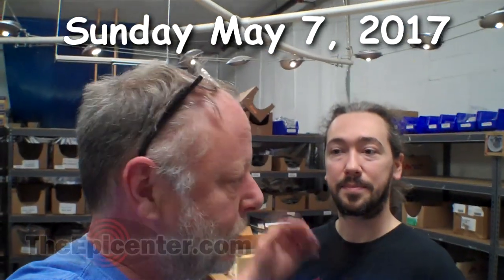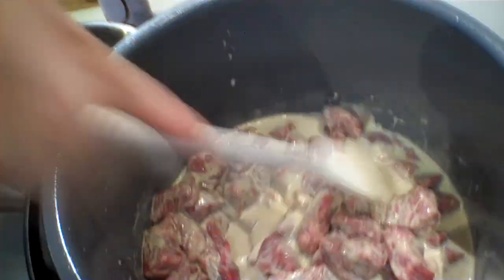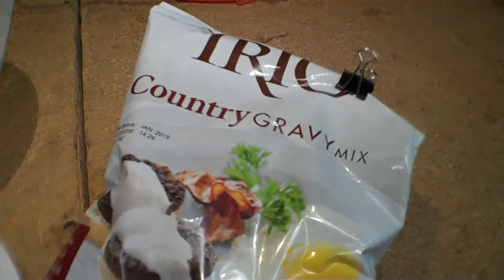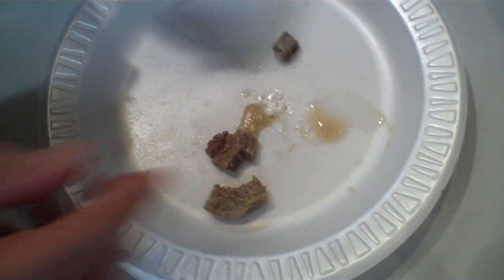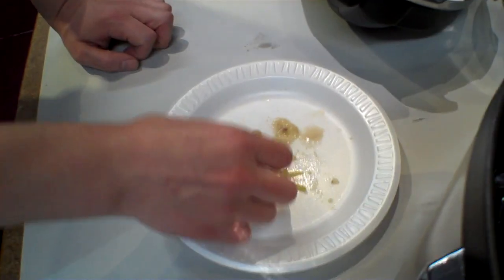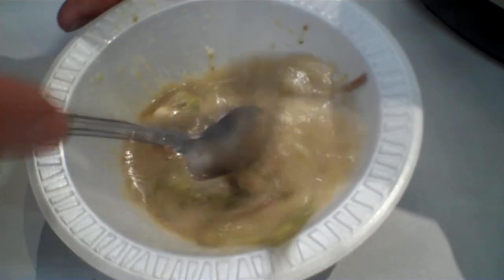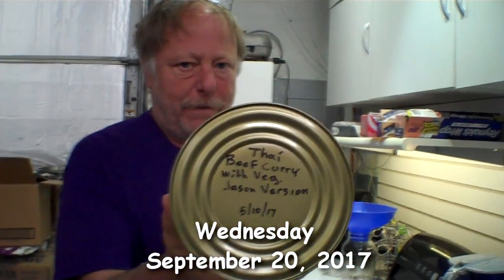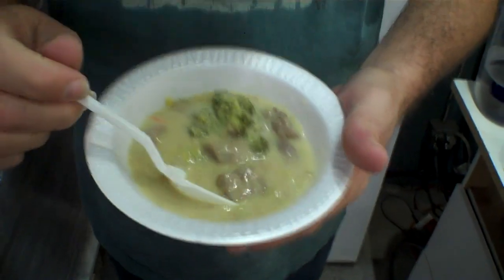DIY Freeze Dried - BEEF CURRY & VEGETABLES - in a Harvest Right Home Freeze Dryer!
My buddy Jason came over on a Sunday to help me make several batches of Thai Beef Curry with vegetables in our pressure cooker. We found a recipe on NomNomPaleo.com that looked great, but made a few tweaks. One thing we couldn’t find in town was Coconut Aminos, and Jason came up with a substitute.

Jason and I tried it right out of the pressure cooker, and the crew tried some that next Monday before I ran all 3 batches through the Harvest Right Home Freeze Dryer.

Four months later (today), we re-hydrated a half batch of freeze dried Thai Beef and tried it out. So here you go – from making a batch to eating the final freeze dried version!

The original recipe came from the page below, with a few changes:
Changes we made included:
1). Deleted coconut oil. (oil won’t freeze dry).
2). Substituted red potatoes for sweet potatoes. (because I had red ones that needed to be used).
3). Substituted stir fry veggies for carrots. (more variety, and looked yummy too).
4). Substituted Braggs for Coconut Aminos. (couldn’t find coconut in town).

Here are the ingredients we used:
2 teaspoons salt
1/2 teaspoon pepper
3 pounds stew meat - fat removed. (actually “Special Trimmings from Cash and Carry”).
2 table spoons green curry paste
1 table spoon Red Boat fish sauce
2 table spoons Braggs liquid aminos
2 table spoons apple cider
1 can coconut milk
1 large chopped onion
1 bag of stir fry veggies (your choice)
8 small red potatoes cut in small pieces

The pressure cooker we used  is a Fagor 8-qt Multi Cooker (Pressure Cooker, Slow Cooker, Rice Cooker, Yogurt Maker). It can be found from this link: